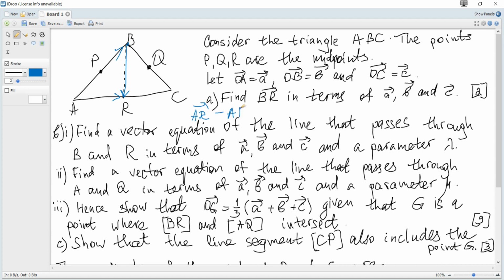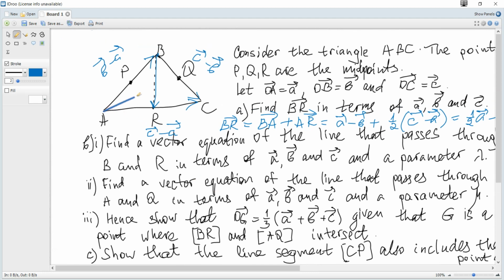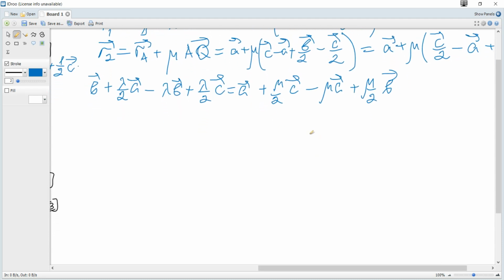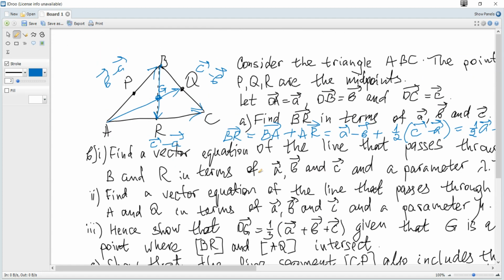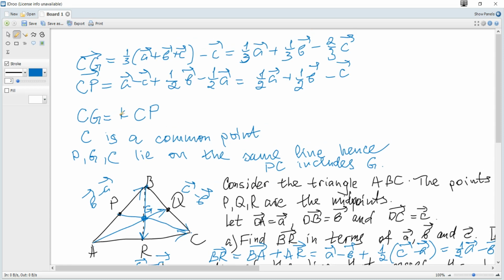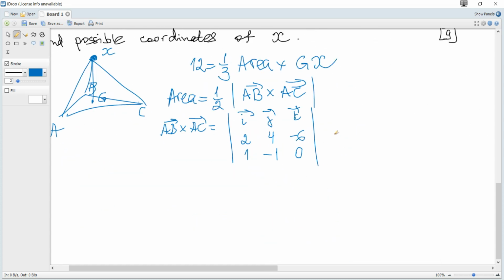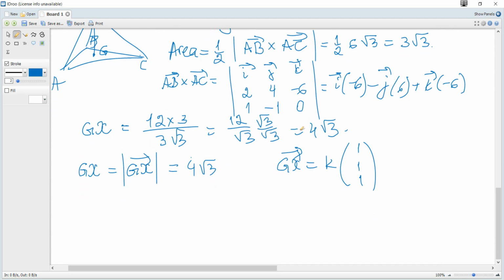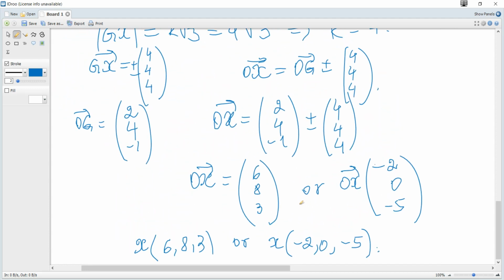IB Maths AA AI HL Vectots, lines. Ex. 5 (hard). Nov 2015 1-13.